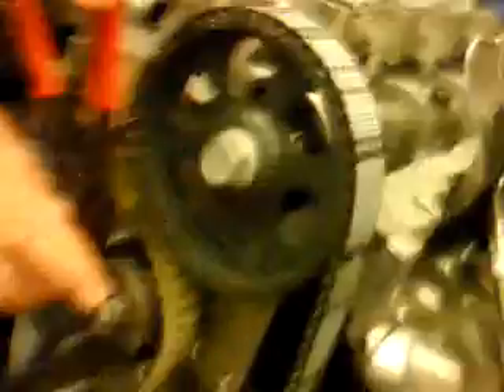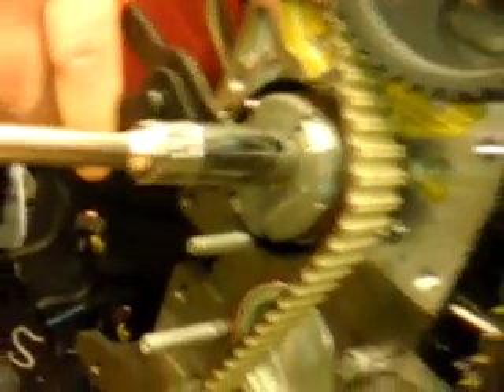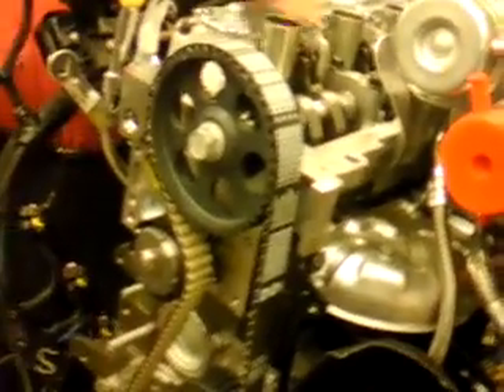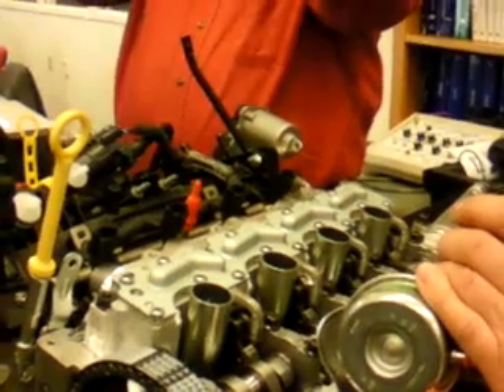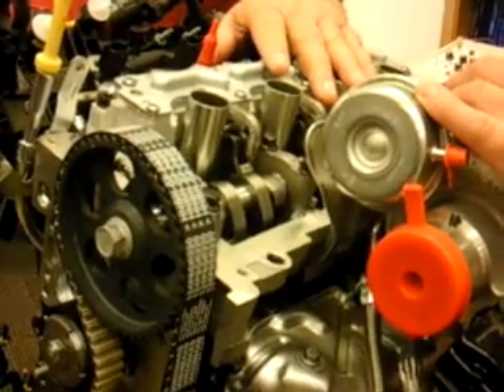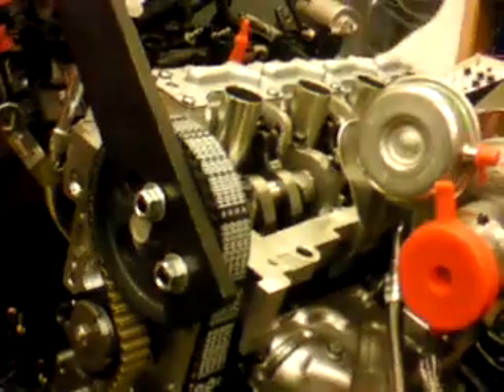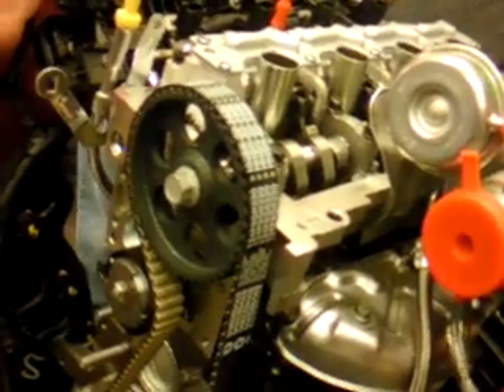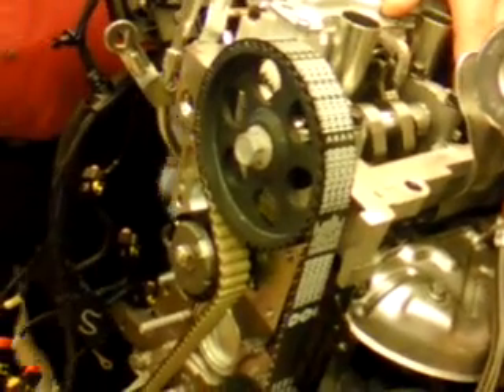Timing the MultiAir Dart or Fiat 500 1.4 L Engine video 2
Installing the timing belt on a 1.4 Liter MultiAir engine used in the Dodge Dart and Fiat 500